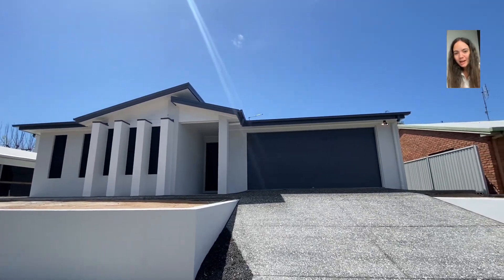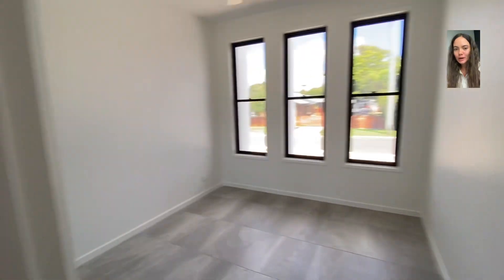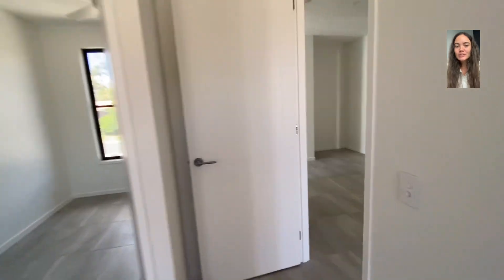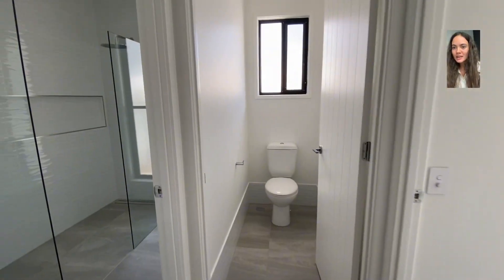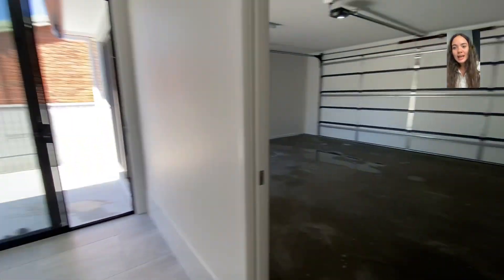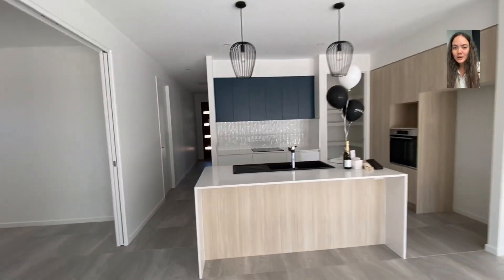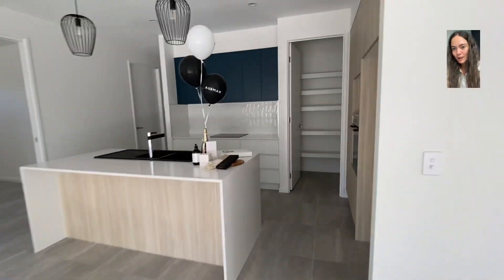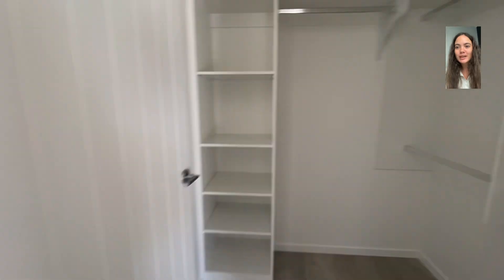Tour the Avalon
AUSMAR's Marketing Coordinator Kylie Jorgensen takes you on a tour of the Avalon home design. We know our way around home building. We are Sunshine Coast home builders helping you to design, build and live your dream... in a beautiful new home!

Home design and build by AUSMAR
4 Bed | 2 Bath | 2 Car

Design | Avalon
Facade | Town

Learn how to design and build your dream home with our masterclasses

Follow AUSMAR for dream home inspo, info and to reduce your FOMO